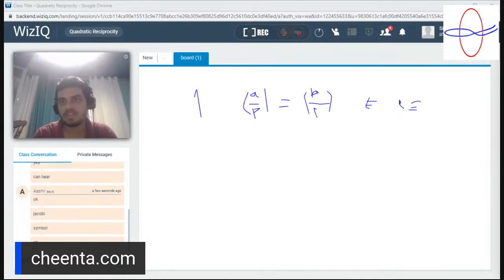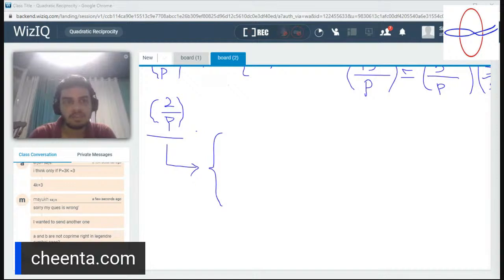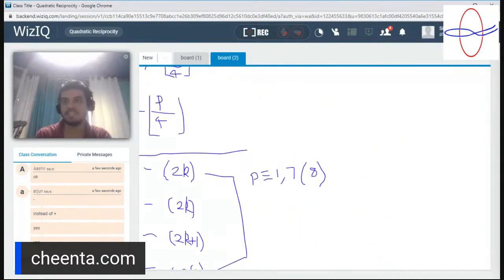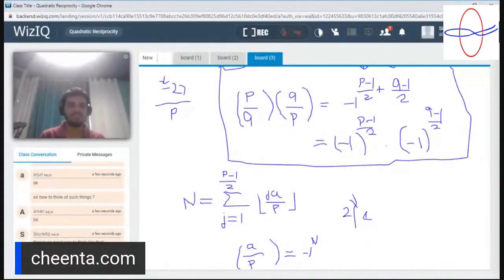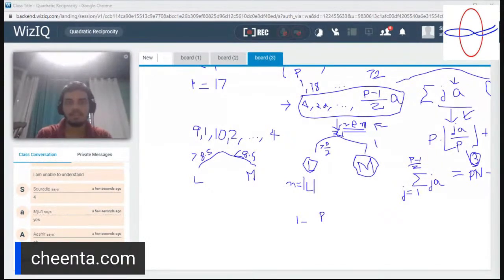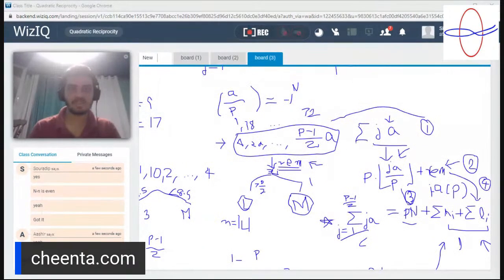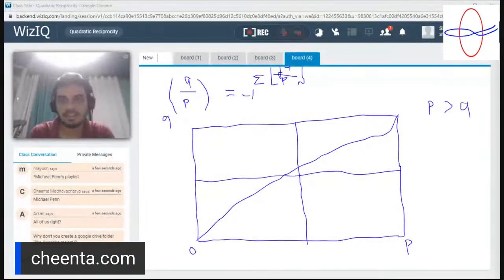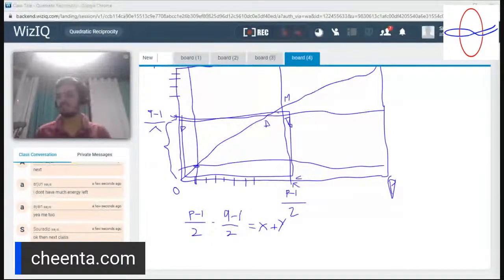Quadratic Reciprocity - Hrishikesh Menon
This stream would be a continuation of the previous live stream on quadratic residues Quadratic reciprocity builds on the topic of quadratic residues to explain the relationship between the Legendre Symbols of two primes with respect to each other.